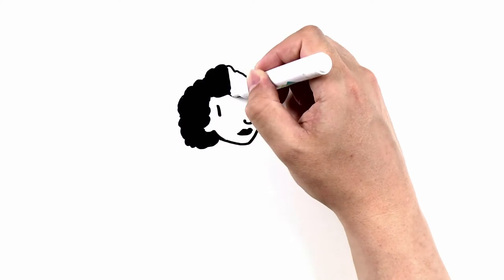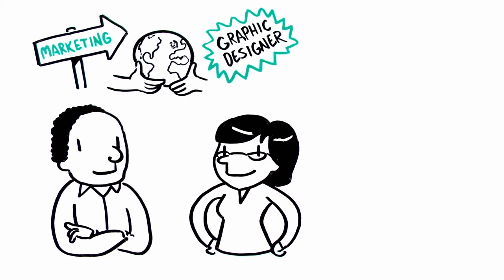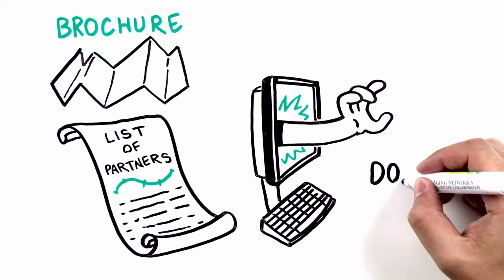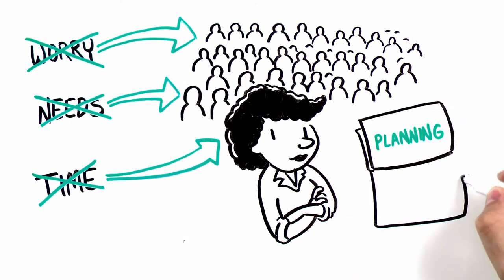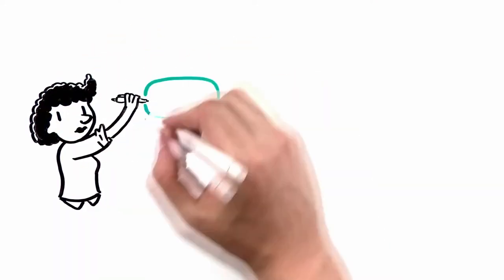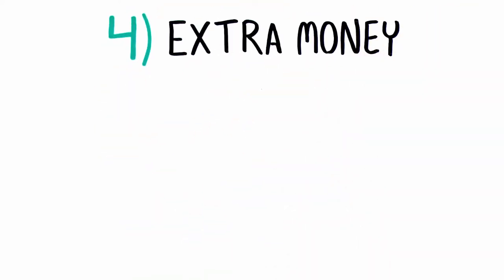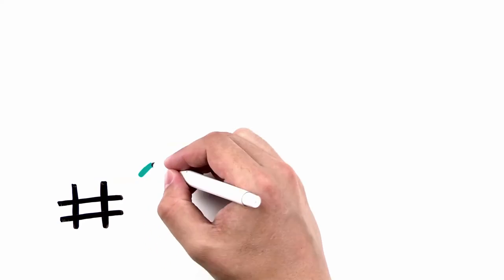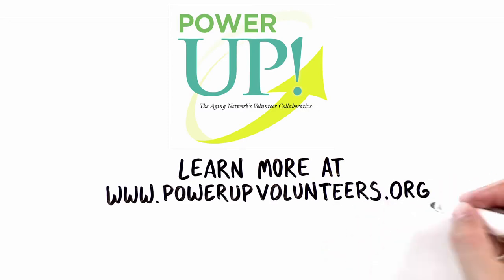PowerUP! Initiative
The Aging Network's Volunteer Collaborative, an n4a-managed virtual national resource center, has begun a national initiative that engages teams of older adult volunteers to meet the needs of aging and disability services.